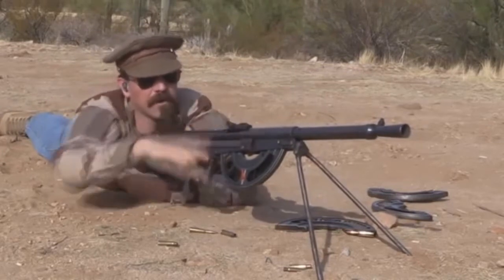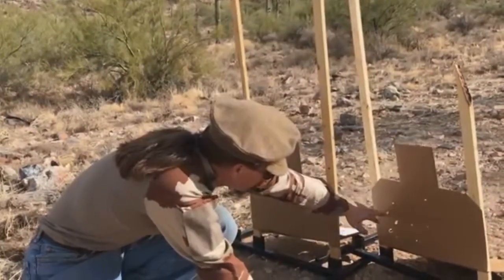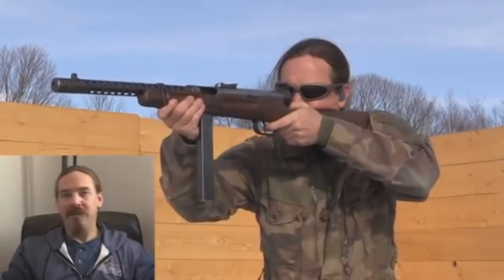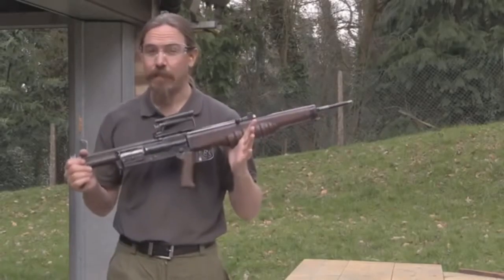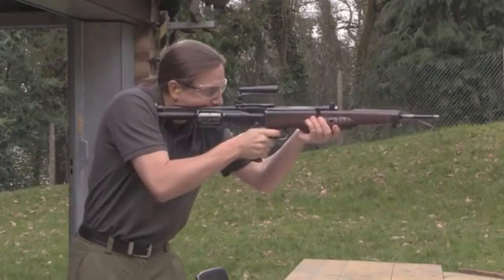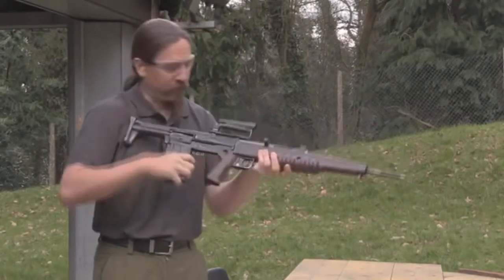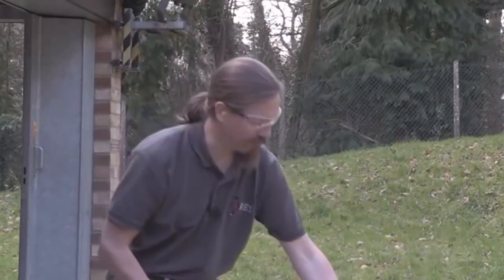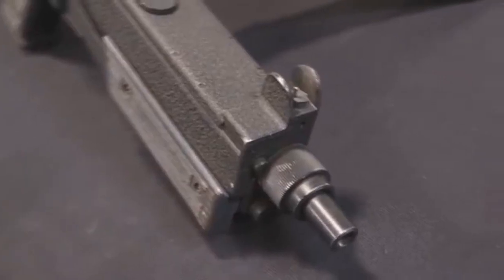[YTP] Forgotten WeW - Episode 2 - Return of Cock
Last Forgotten Weapons ytp for now.. Next up: King of the Hill

Just gotta re-edit the thing for better viewing pleasure :D